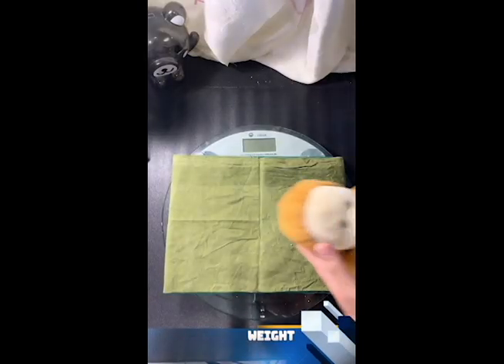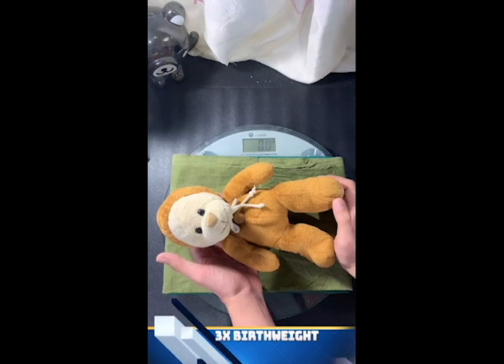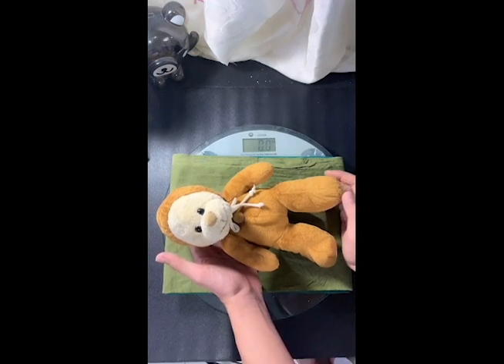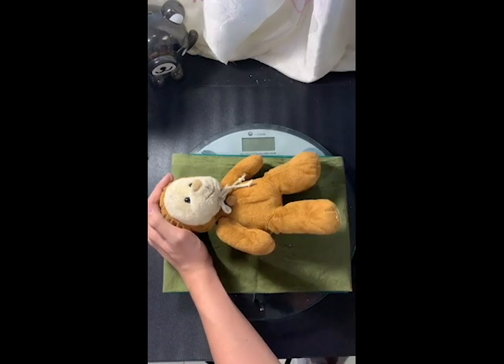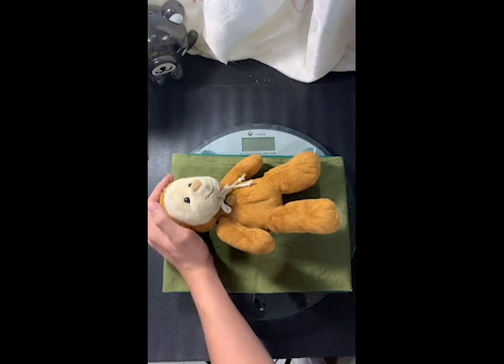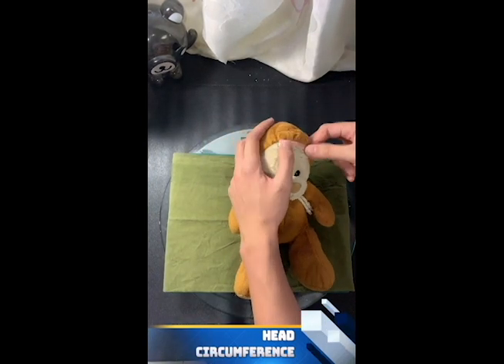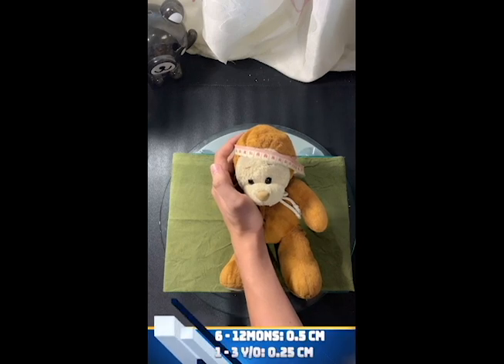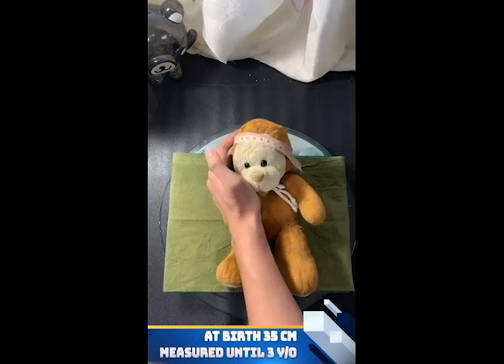ANTHROPOMETRIC MEASUREMENT OF THE 1 YEAR OLD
Hi everyone it’s me again Wynie Butay and here is my friend mimi for todays video we will be discussing and demonstrating to you how to take the anthropometric measurement of a 1 year.

The anthropometric data for infants and children reflect general health status and dietary adequacy

These are used to track trends in growth and development over time. The measurements must be taken and recorded whenever an infant or child visits a healthcare provider. The child must have a growth record which is a booklet that contains all of the charts needed to record and assess the growth of a child from birth up to 5 years of age.

 A different Growth Record is needed for boys and girls because boys and girls have different weights and lengths beginning at birth.

The equipments needed are the following and must be ready before the examinations begin such as tape measure, infantometer, and electronic weighing scale.

(So for todays topic, I'll be showing you how do the anthropometric measurement for a 1 year old)

It is important to note that as physicians, the parents must be informed on the process and why.

Weight: Infants and toddlers who can’t stand unassisted will be weighed with an adult through tare scale. Have the parent stand alone on the platform, tare the scale, and have the person on the scale hold the infant or toddler to obtain only the child’s weight. note that we  should remove the baby’s nappy before the measurement. Record result.

Height: If a baby is weighed naked, a dry diaper can be put back on to avoid getting wet while measuring length. If the room is cool and there is any delay, keep the child warm in a blanket until length/height can be measured.

It is important to keep Cover the length board with a thin cloth or soft paper for hygiene and for the baby’s comfort. Explain to the mother that she will need to place the baby on the length board herself and then help to hold the baby's head in place while you take the measurement.  Ask the mother to move behind the headboard and hold the head in this position. Check that the child lies straight along the board and does not change position and the back is not arched. Hold down the child’s legs with one hand and move the footboard with the other. Apply gentle pressure to the knees to straighten the legs as far as they can go without causing injury. While holding the knees, pull the footboard against the child’s feet. The soles of the feet should be flat against the footboard, toes pointing upwards. Record result.

Head circumference: Using a non-stretchable tape measure, head circumference is measured over the glabella and supraorbital ridges anteriorly and part of the occiput which gives the maximum circumference posteriorly (make sure not to include the ears)

Arm: With the child’s arm flexed at 90°, palpate for the olecranon (tip of the elbow) and mark with a biro. Using a tape measure, measure the distance between the mark at the acromion and the mark at the olecranon. Whilst still holding the tape in place, make a short horizontal line at the mid-point. This line marks the middle of the upper-arm (i.e. if the tape measure shows that the measured distance between the acromion and olecranon is 32.6cm then the mid-point mark should be drawn at16.3cm). This marks the level at which the circumference will be measured.

Ask the child to relax and to keep their arm hanging by their side. This is important as a very different reading may be obtained if the arm is not fully relaxed.

Align the tape around the upper arm such that the mid-point mark is situated between the two parts of the tape. Ensure the tape is horizontal. Make sure the tape is not pulled too tight. It should rest on the skin but not indent it. Make three measurements of mid upper arm circumference.

Record all three measurements and the mean (average) by adding the values together and dividing by three. After recording all the result in the growth chart, it must be interpreted and discuss to the parents.

Hi guys, hope you enjoyed the video as much as we did. You guys know the drill if you haven’t subscribed, then please make sure to subscribe and turn on that bell icon so that you will be notified whenever I have new video. See you  again next week here on the same channel for my next video.

Camera: EOS M50
Lens:
Video Editor: Adobe Premiere Pro CC
Audio Editor: Audition CC
Animations done in Adobe After Effects CC
Pictures and Thumbnail edited in Adobe Photoshop CC

Animations, Filming and Editing done by Jason